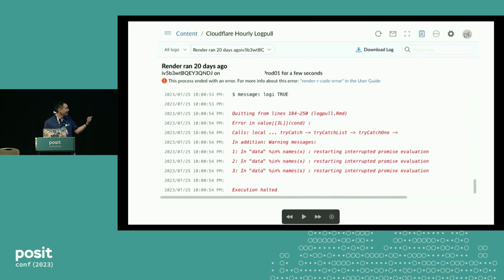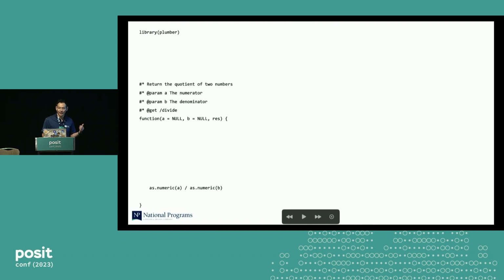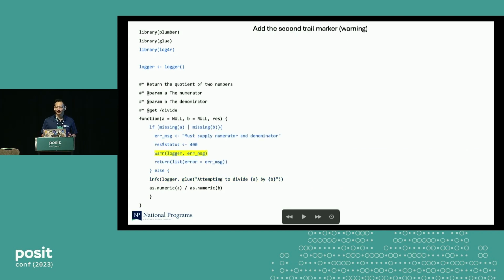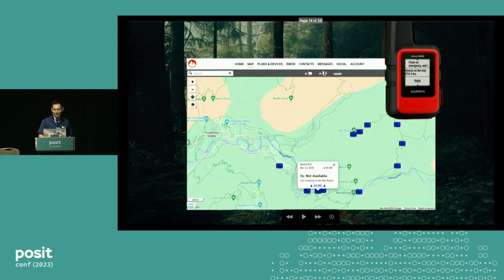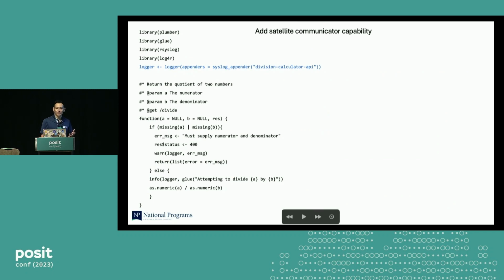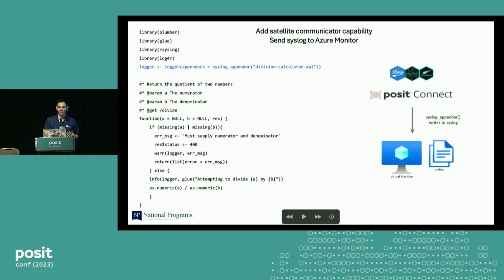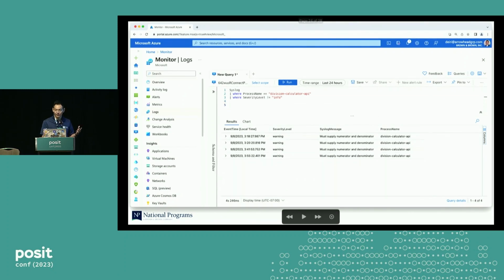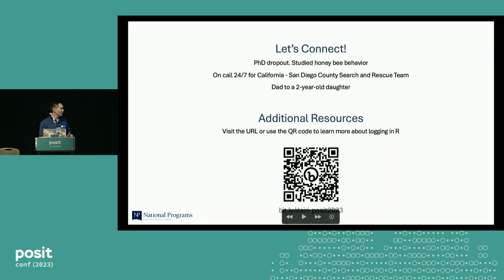Why You Should Add Logging To Your Code (and make it more helpful) - posit::conf(2023)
Presented by Daren Eiri

Learn how the log4r package can help you better understand the errors your code may produce, and how to also get promptly alerted for severe errors by leveraging cloud monitoring solutions like Azure Monitor or AWS CloudWatch

When an error happens in your API, Shiny App, or quarto document, it is not always clear what line of code you need to look at, and the error messages aren’t always helpful. By walking through a simple API example, I show how you can use logging packages like log4r to provide error messages that make sense to you. I also show how you can use cloud-based data collection platforms like Azure Monitor or AWS CloudWatch to set up alerts, so you can get notified by email or text message for those severe errors that you need to be immediately aware of.

Gain more visibility into the health of your code by incorporating logging and pushing your logs to the cloud.

Talk Track: Lightning talks.